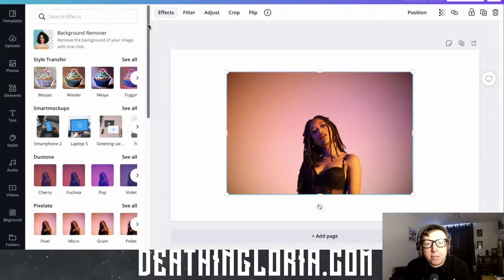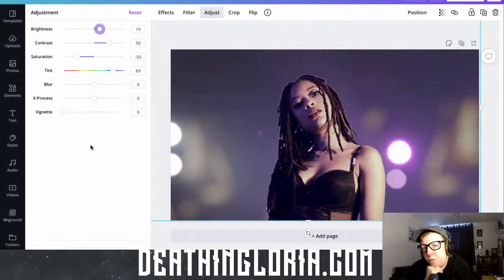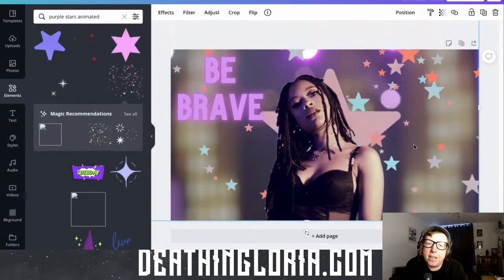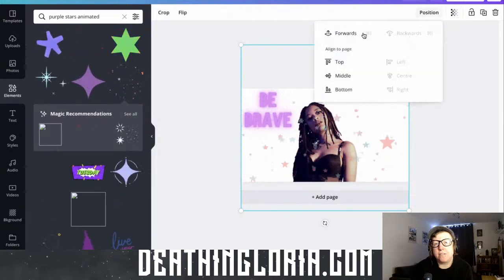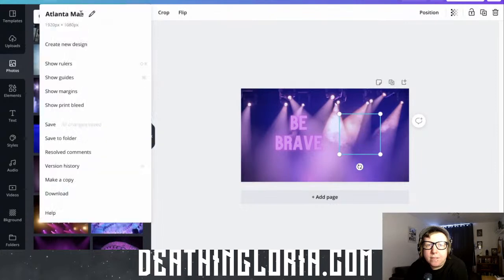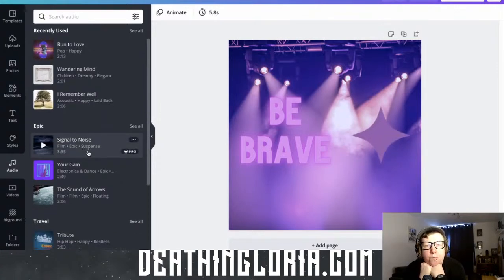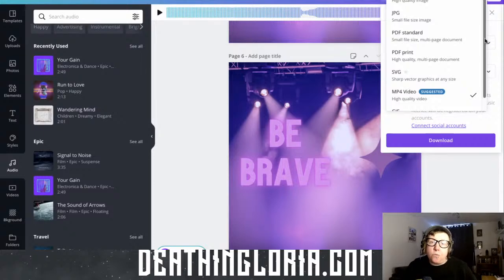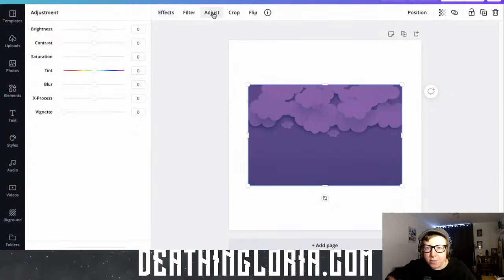Death By Admin: Introduction To Canva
Going through Canva with Claire (Death Ingloria's Manager)